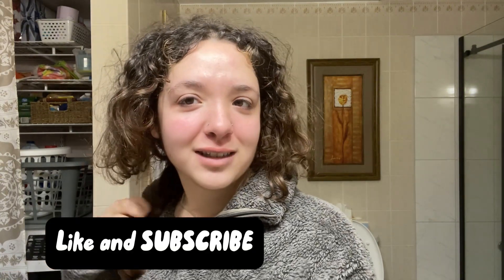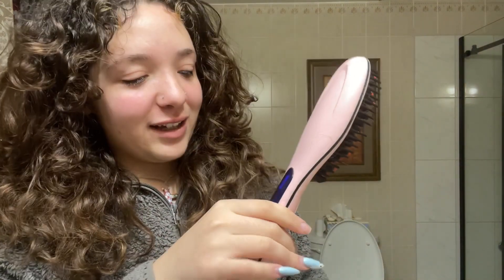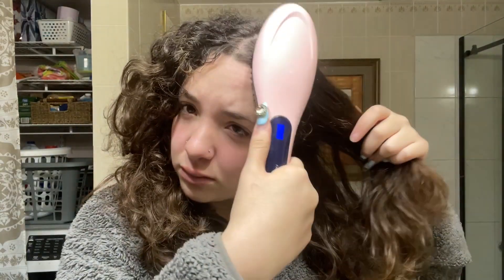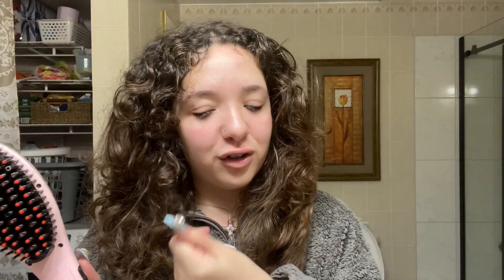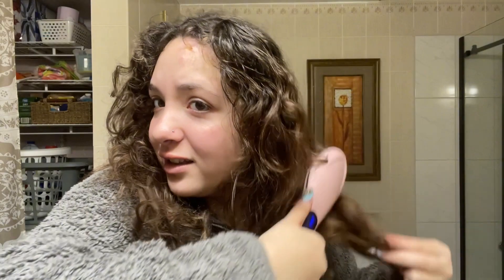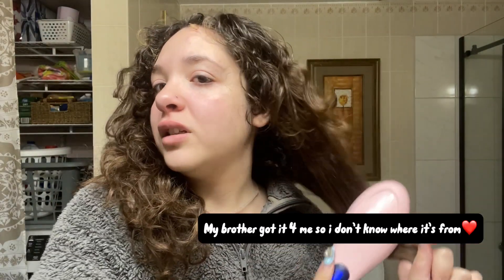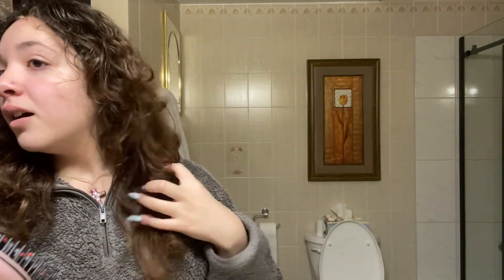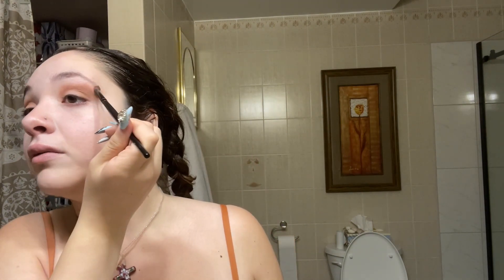What it’s really like behind the scene of a Wednesday Addams halloween costume 2 breakdowns later ;3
Hi guy ‘s sorry this video is a little but i was busy with school, but I hope you still envoyed the mental and physical pain this video has put me thrugh so like and SUBSCRIBE FOR MORE❤️❤️🥰 a very gun video is coming very soon I promise but in this video I tried to do a halloween inspired costume of Wednesday Addams 🥰